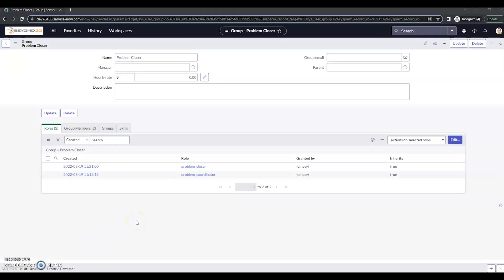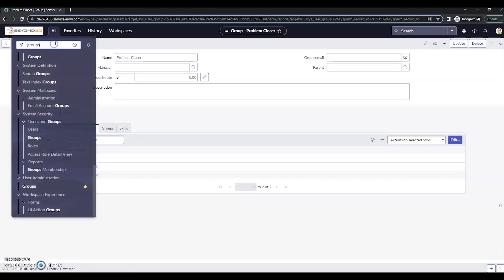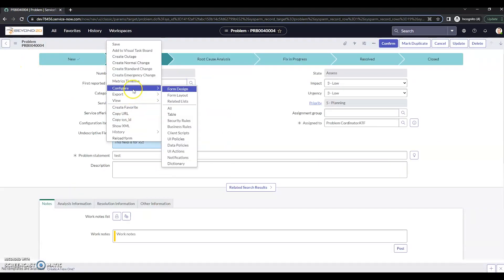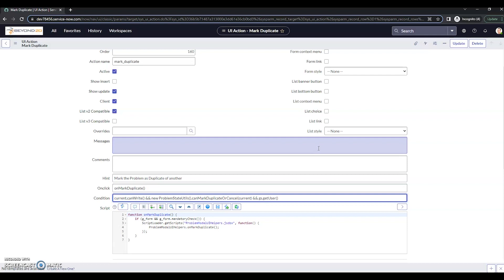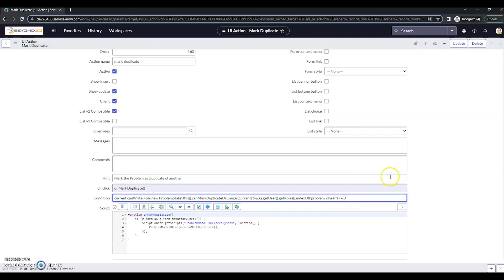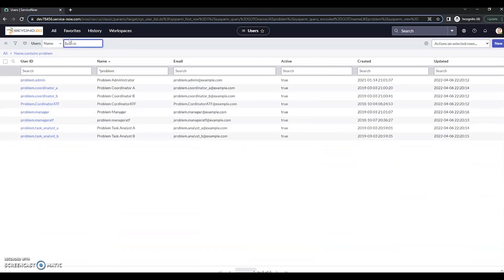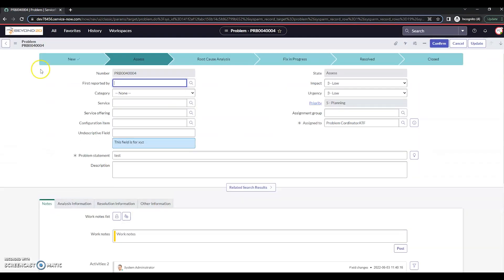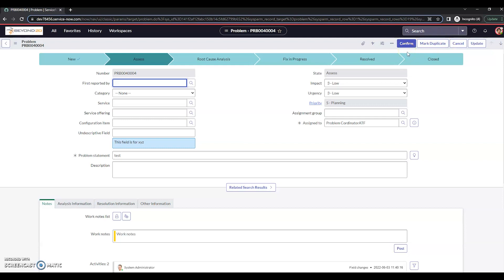How To: Limit UI Action Visibility Based on Role of the User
Enjoy this brief tutorial on how to limit the UI action visibility based on the roles of the specific user.